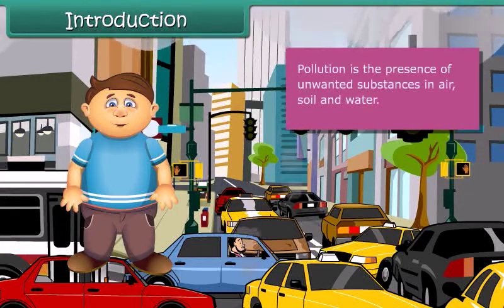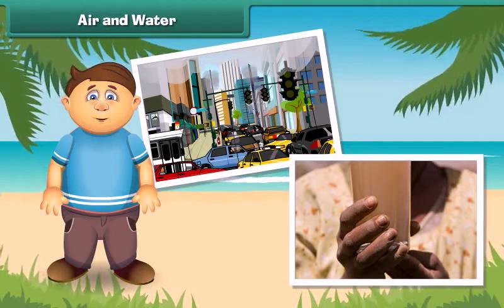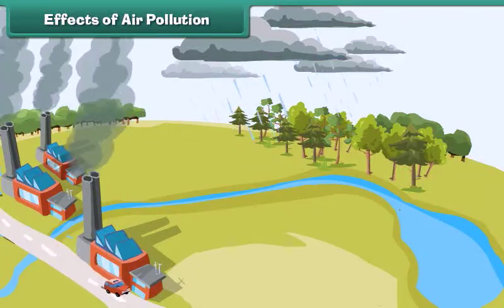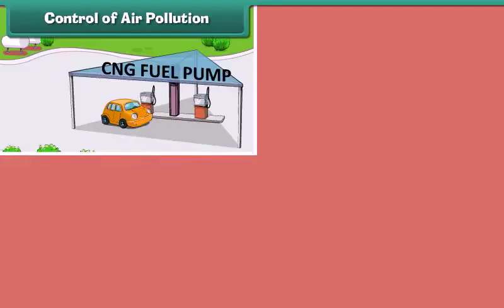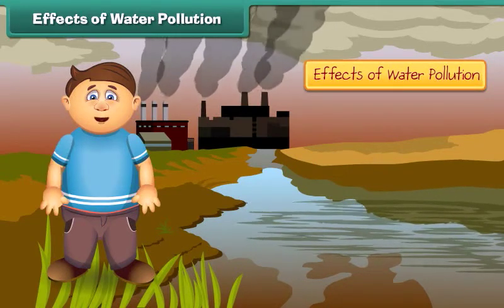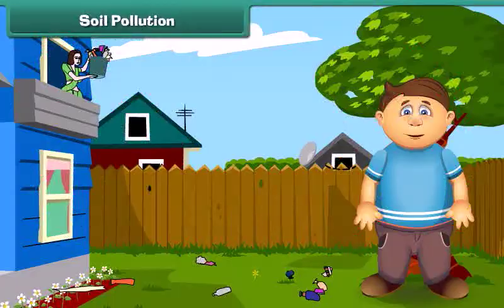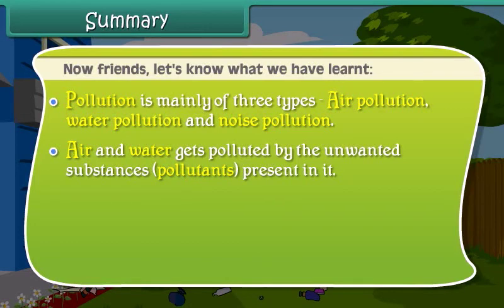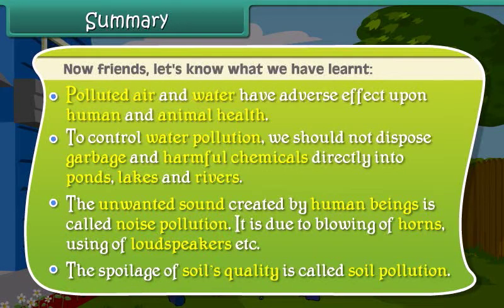Pollution class 4 EVS Hindi medium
About Pollution class 4 EVS Hindi medium